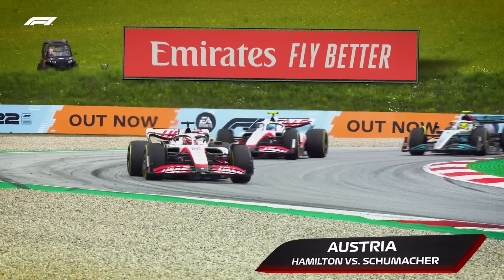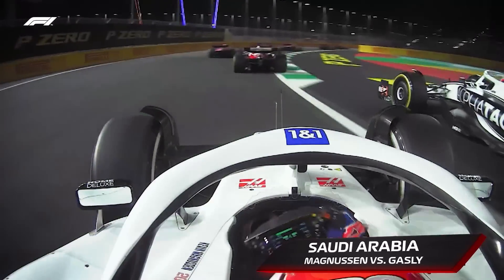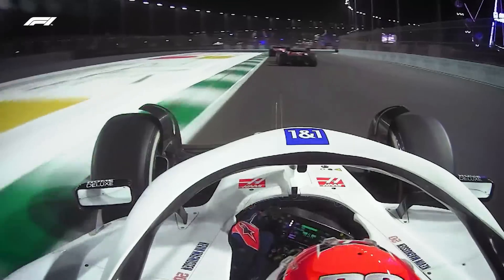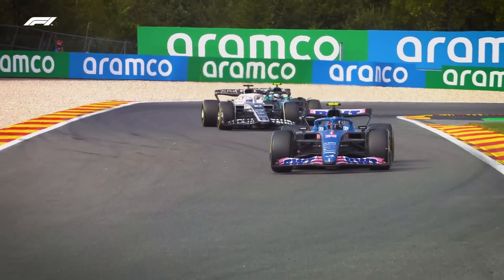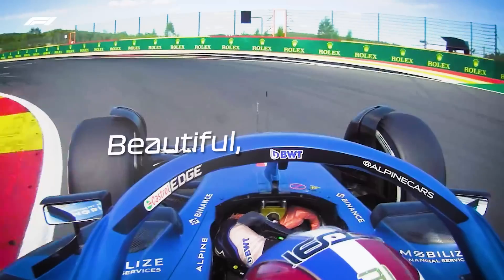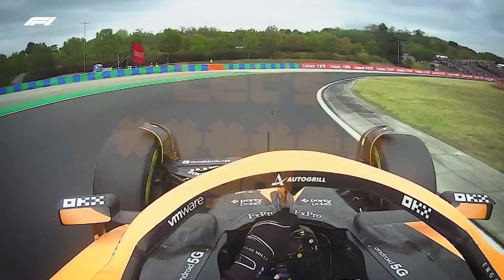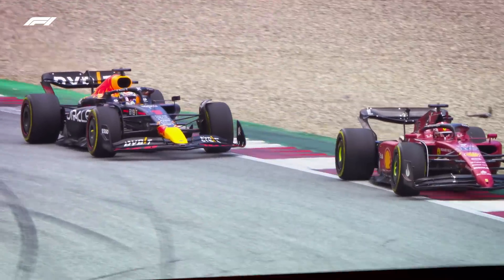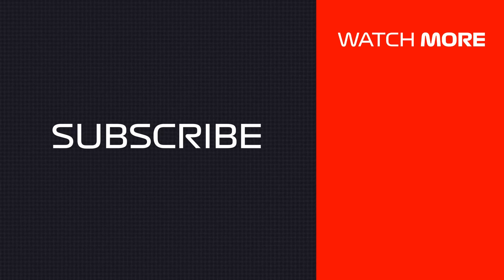Best Overtakes Of 2022!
We saw some daring moves last season! Which one is your favourite?